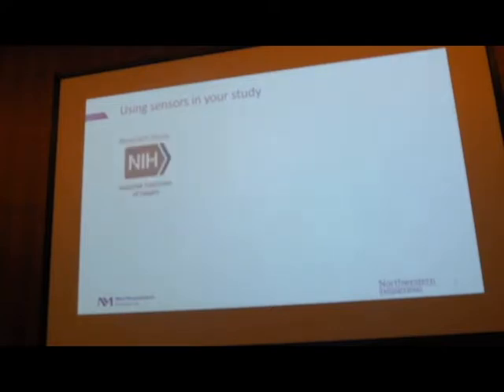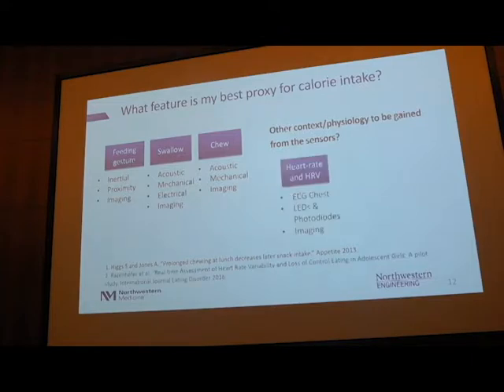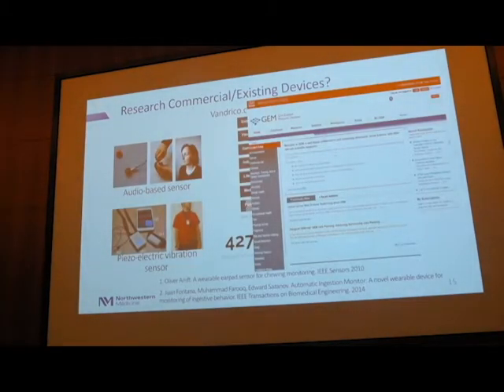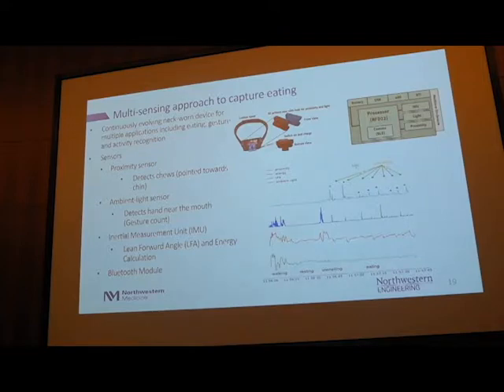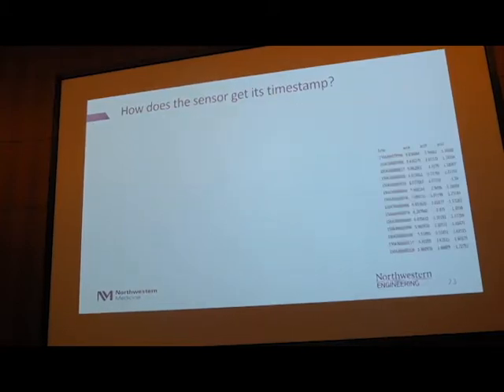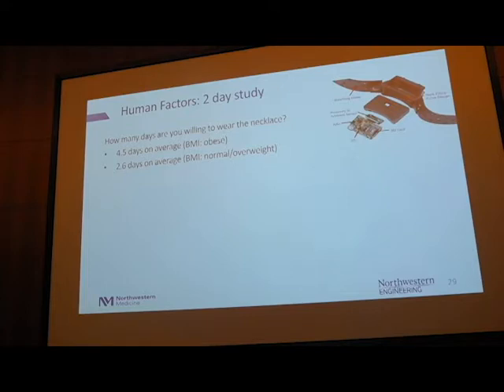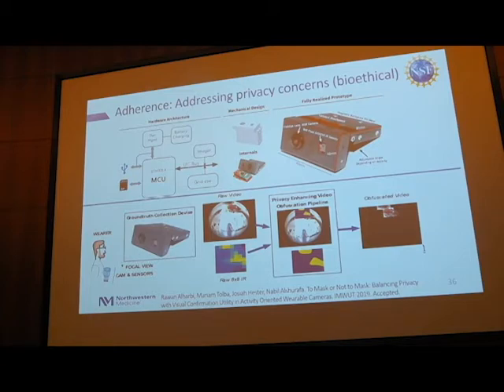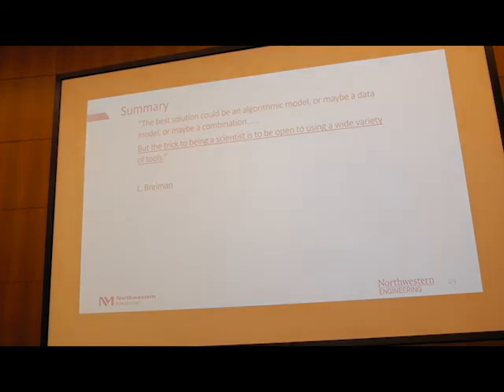mHTI 2019: From Sensed Data to Digital Biomarkers by Nabil Alshurafa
The mHealth Training Institute (mHTI) seeks to train the next generation of experts in mobile health (mHealth). It was held July 28 through August 2, 2019 at the University of California at Los Angeles. mHTI is funded by the National Institutes of Health and co-sponsored by the Center of Excellence for Mobile Sensor Data-to-Knowledge (MD2K).

About the presenter:
Nabil Alshurafa is an Assistant Professor of Preventive Medicine and of Computer Science at Northwestern University. He received his Ph.D. in Computer Science at the University of California Los Angeles (UCLA) in 2015, where his dissertation was awarded the Computer Science outstanding graduating student award, and the Symantec outstanding research award. In 2015, Popular Science magazine highlighted his research on designing a wearable neck-worn sensor WearSens to distinguish between solid and liquid foods consumed. He currently directs the HABits Lab at Northwestern, which aims to bridge between computer science and behavioral science research. His current research seeks to transform our understanding of health constructs by designing objective verifiable wearable sensor measures, to more effectively design interventions that improve lifestyle habits. In 2018, he was awarded a five-year NIDDK NIH Career award, to develop expertise in obesity-related research and advance passive sensing of problematic eating behaviors. He is currently directing the SenseWhy study, which aims to lay the foundation for studying overeating behaviors among participants with obesity through passive wearable sensors.